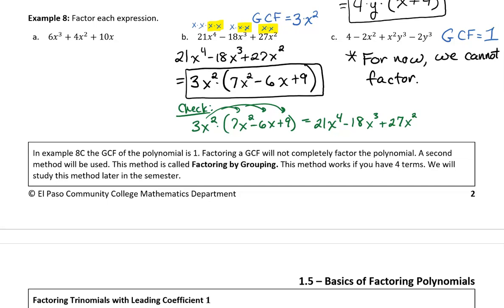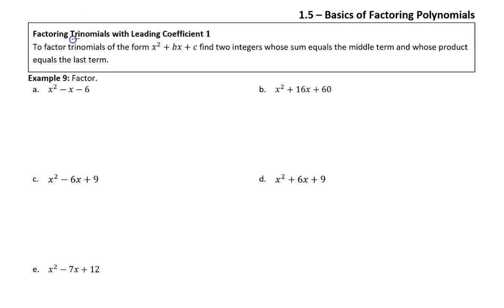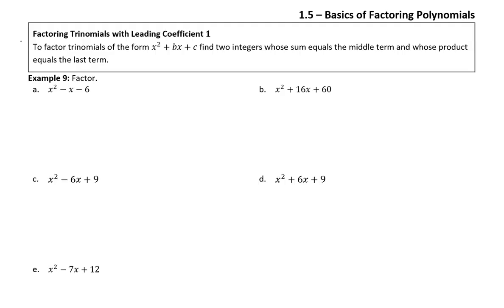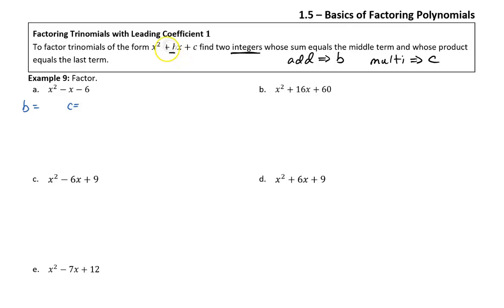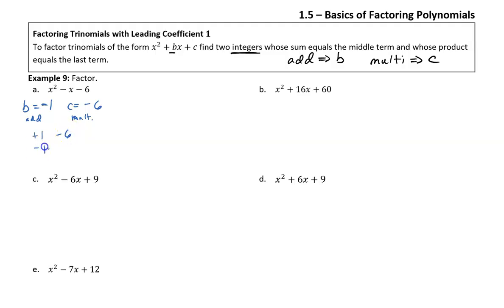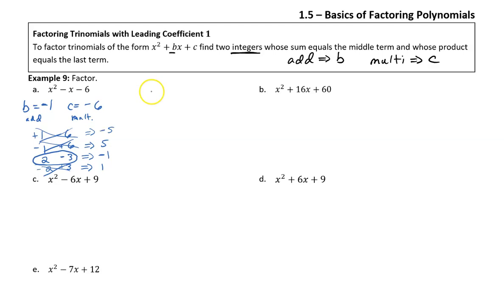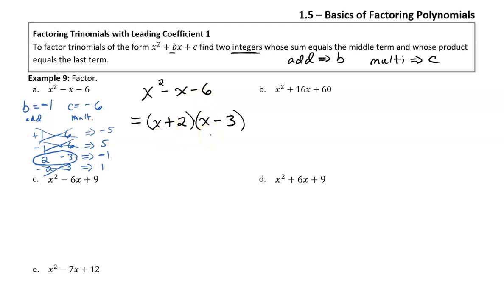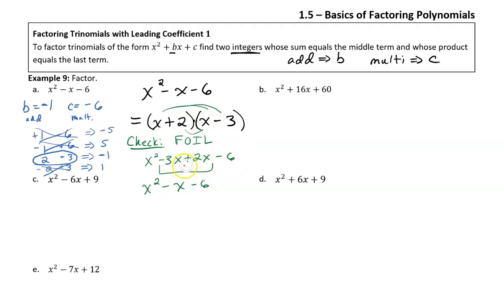NCBM 0324 Section 1.5 Part 5